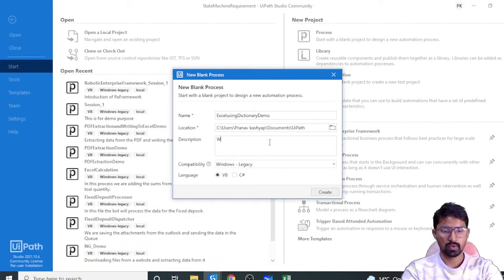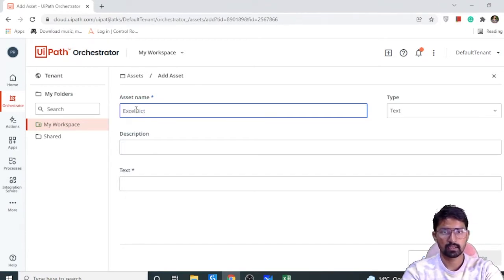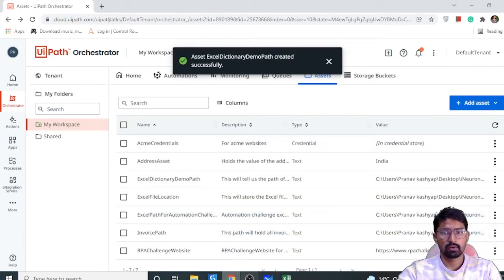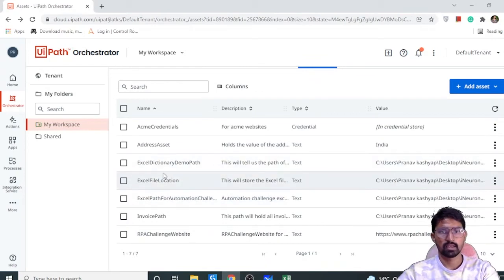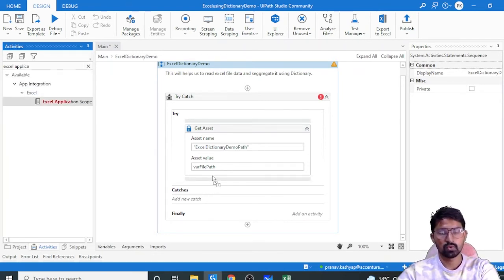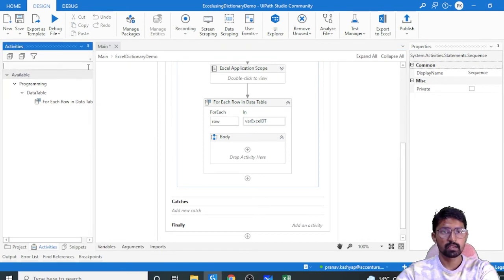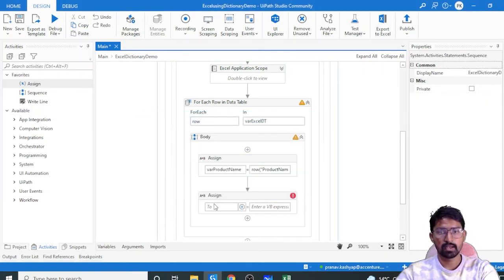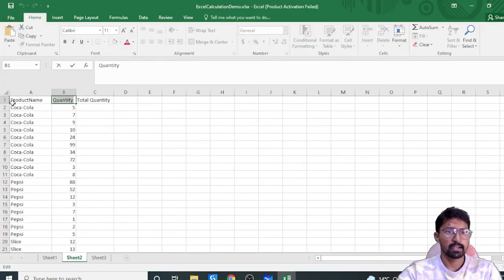How to use Dictionary in UiPath for Excel Calculation - Part 2